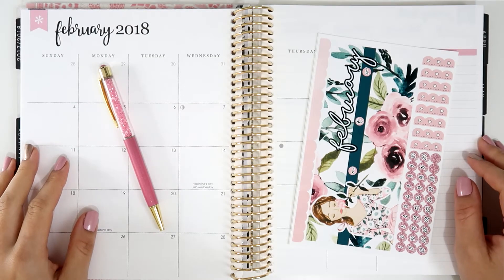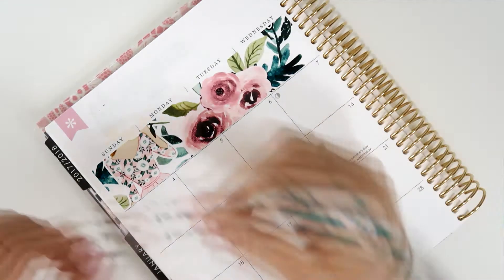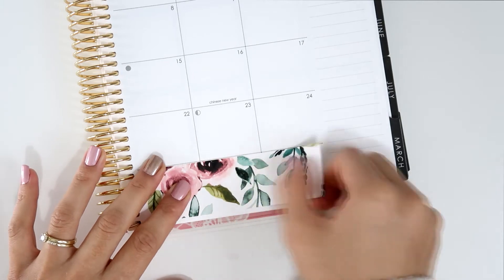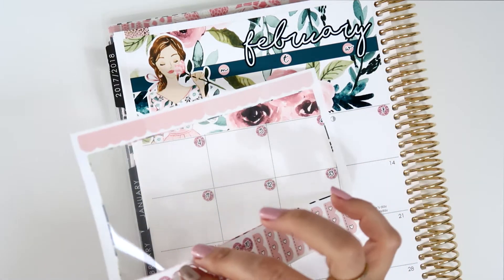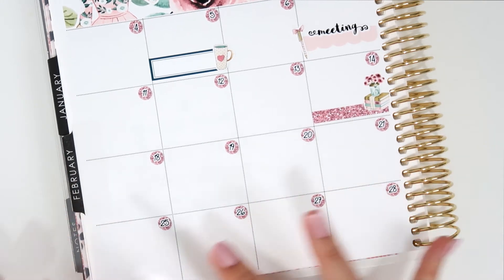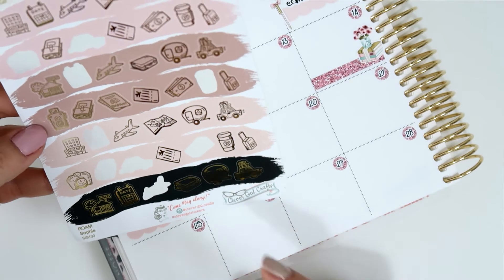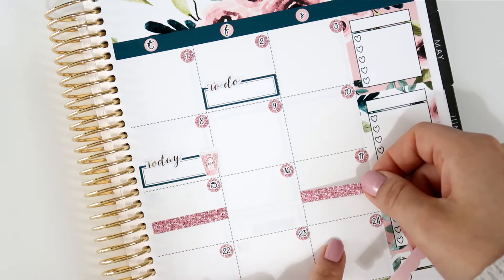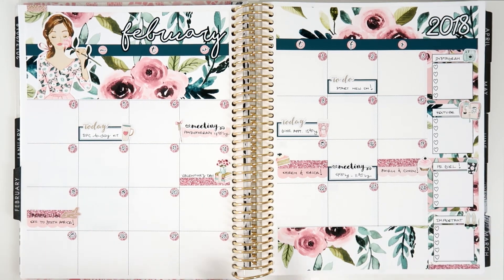PWM || February Monthly Spread ft. Tickled Pink Planning // Plan with Juli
I'm in love with this February Monthly Spread.
I hope you like it too!
Have an amazing weekend!
Juli ♥

📝 STICKERS / SHOPS MENTIONED:

♡ February Monthly kit - Erin Condren

♡ Meeting - script stickers

♡ Flags - Sophie Pink Palette - gold foiled
♡ Roam - Sophie Pallete - gold foiled

♡ Foiled Number - golf foiled

♥ Pen:
- PenGems - Pilot G-Tec-C4 0.4

→ As We Go by The 126ers